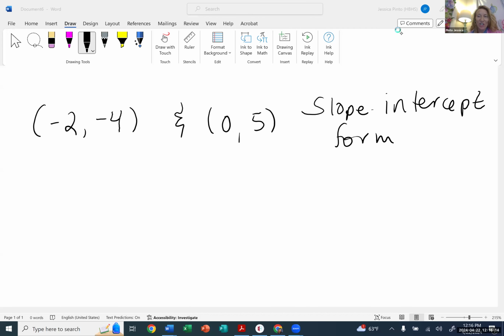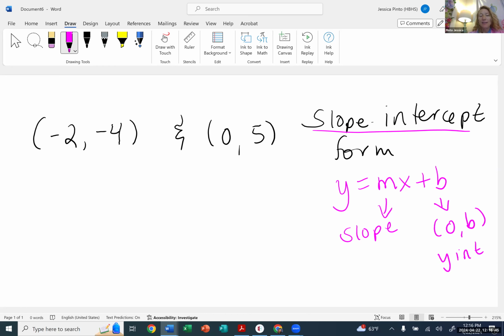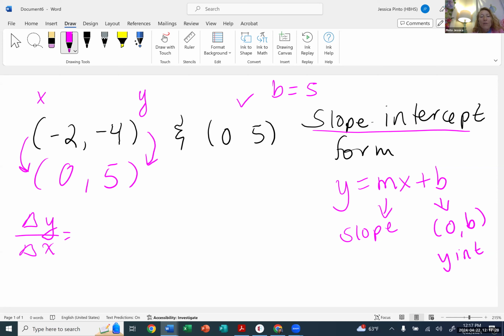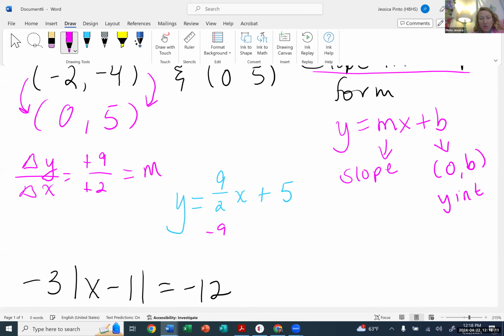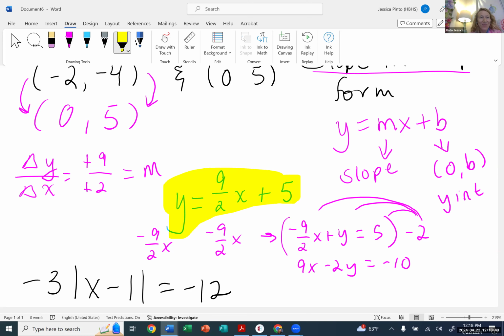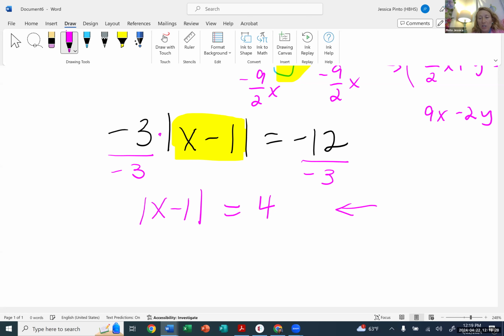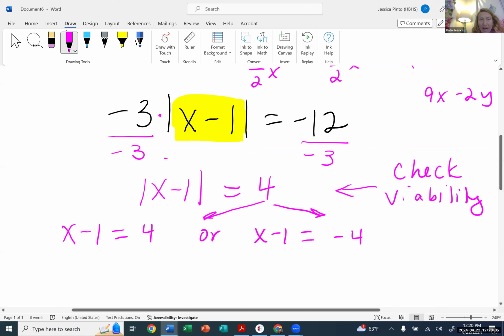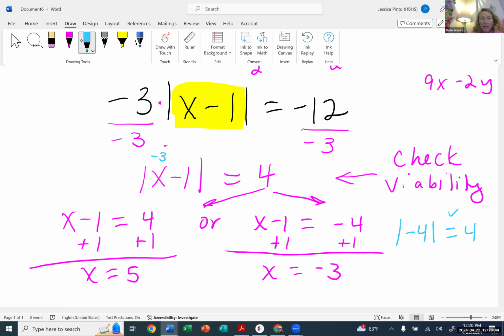Weekly Review Questions slope intercept form & Solving absolute value equations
Questions asked by period 1 & 2